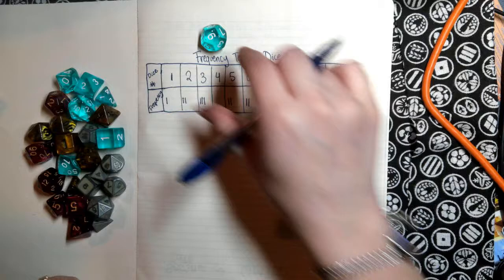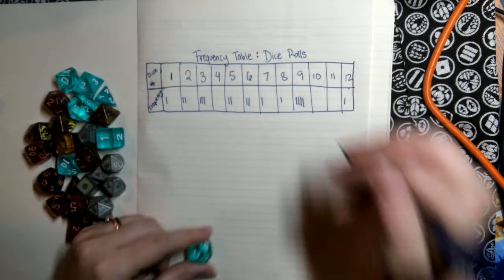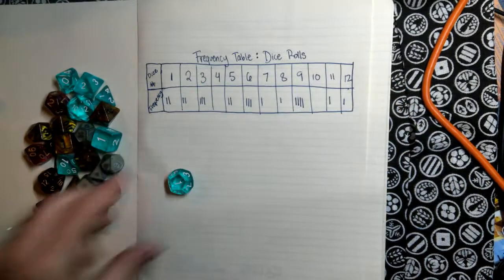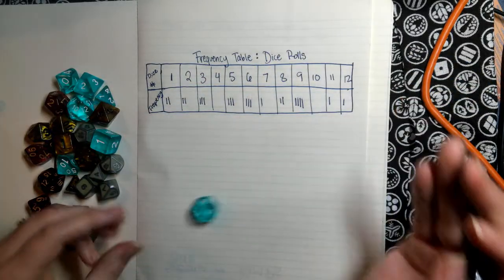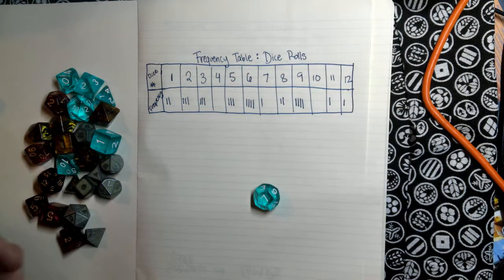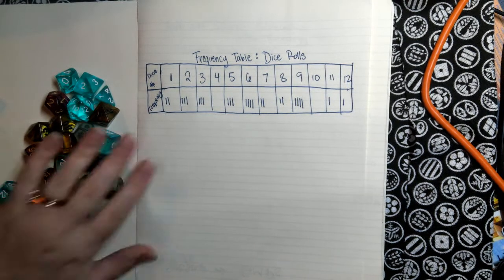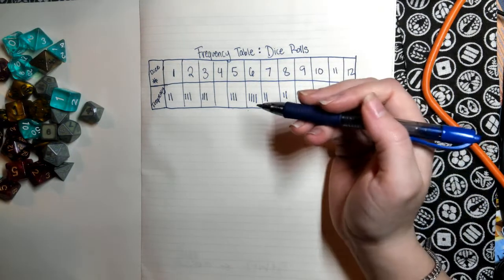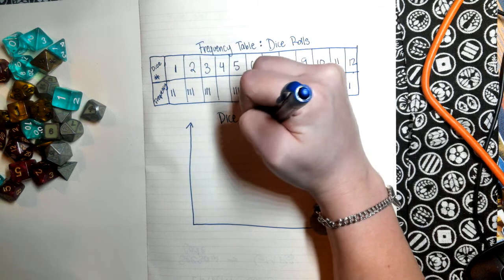Dice Game: Frequency Table & Bar Graph Example (5/13/20)